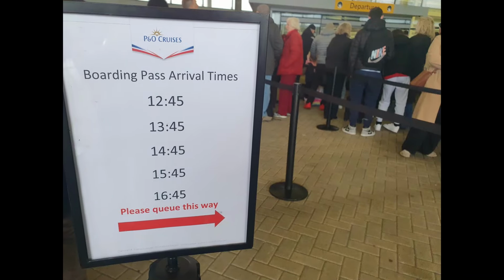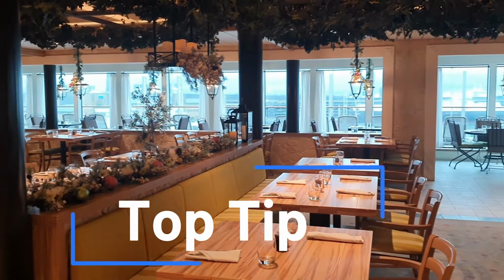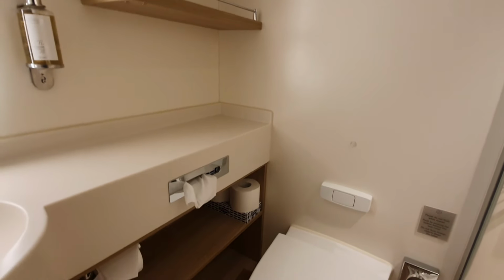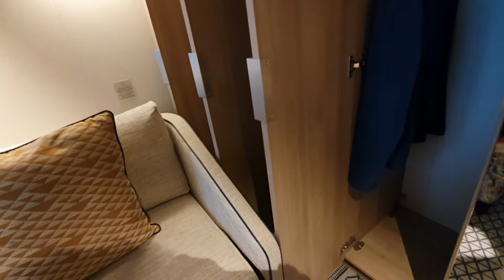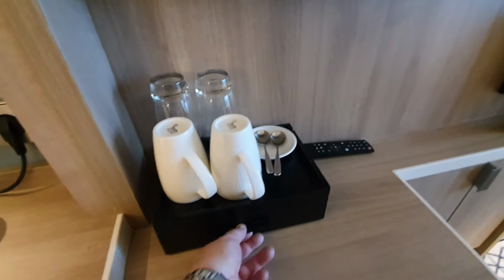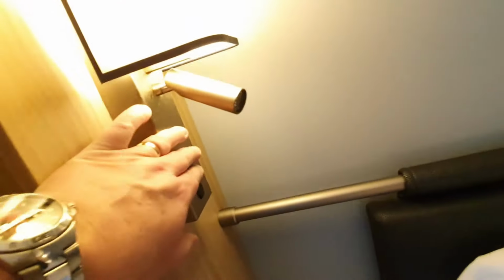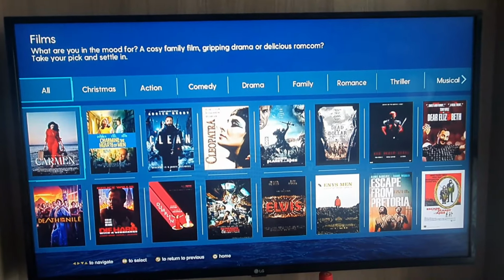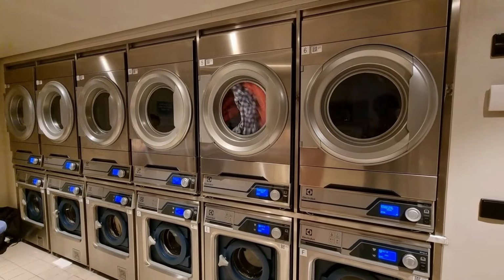Christmas Cruise P&O Iona Embarkation & Full Balcony Cabin Tour Deck 14 14342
Come with us as we board P&O Iona from the port of Southampton UK for a two-week Christmas cruise to Spain, Portugal and The Canary Islands. Don’t miss my embarkation ‘Top Tip`!!! Full Balcony cabin tour with menus and launderette facilities.
Including our pre cruise stay at the Holiday Inn Express, Botley, just a short drive from the cruise port. For a full review of our previous `Park & Stay` experience, with costs, at the Holiday Inn Express, Botley follow this link:-

Music
Go Wild by Gvidon from Pixabay
Flying by Track Tribe from YouTube
This Christmas by Alexi Action from Pixabay
Advertising Corporate by Daddy_Smusic from Pixabay
Feeling Home by Soundroll main version